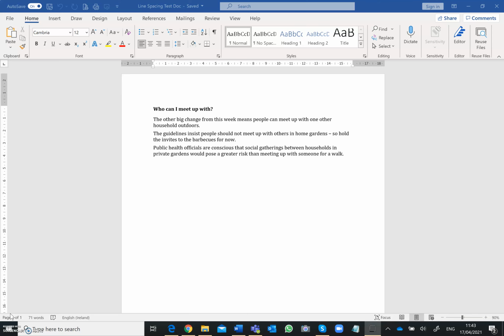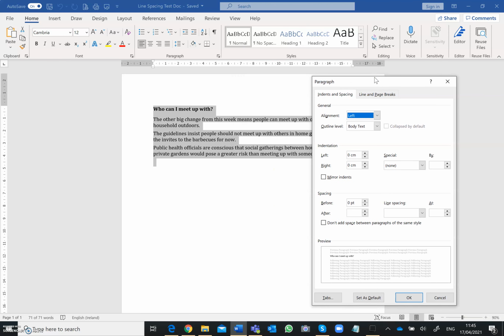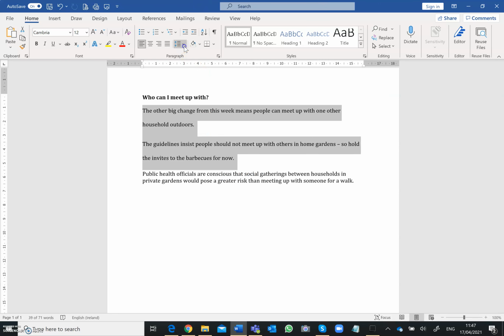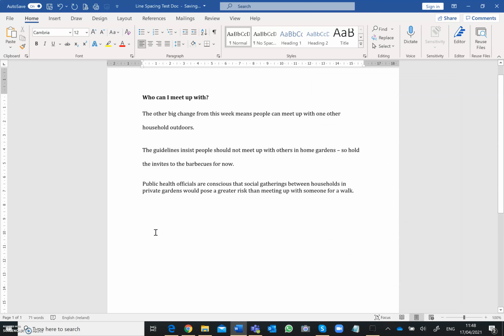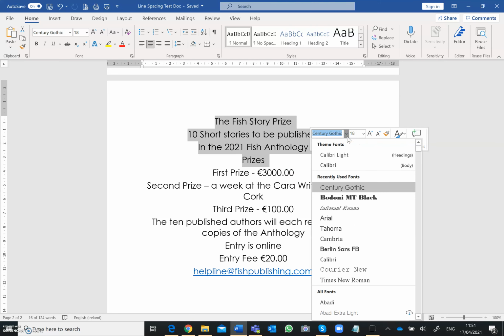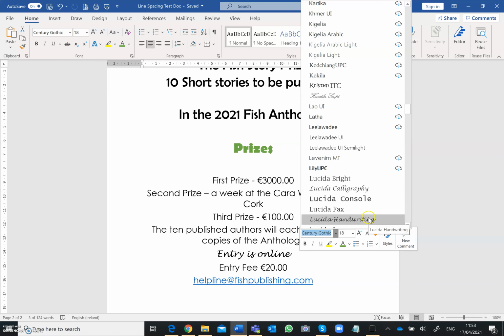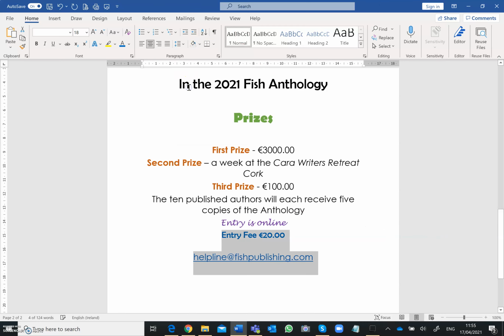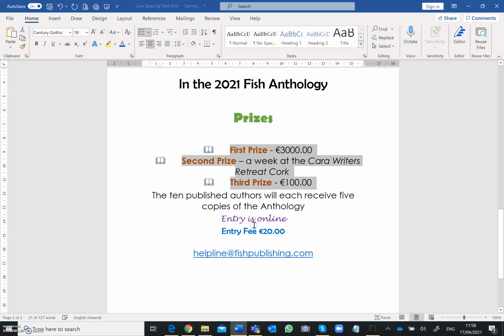SP L3 WP Poster 1